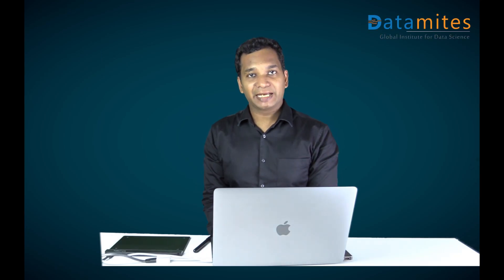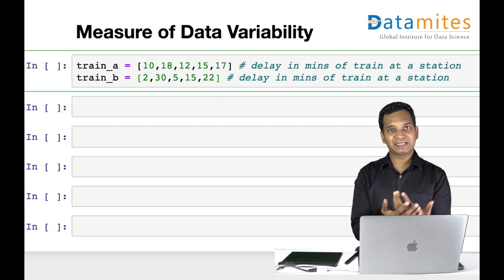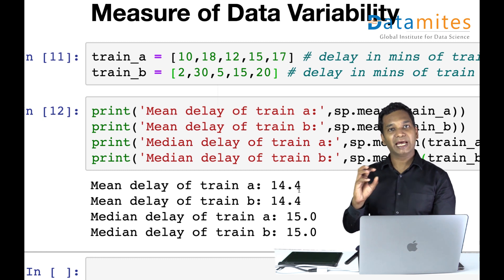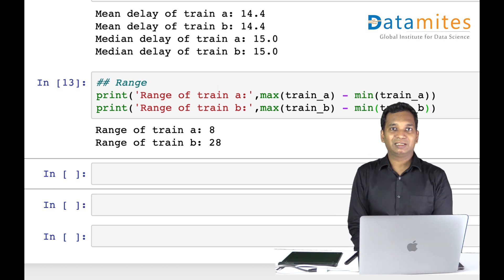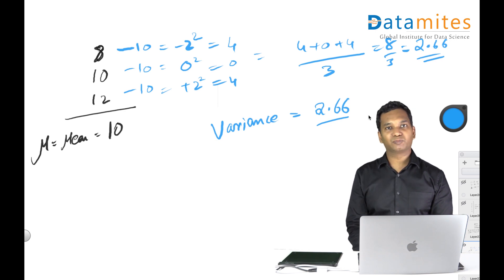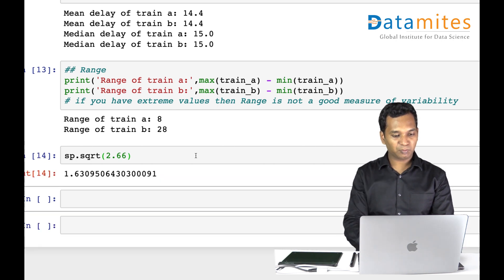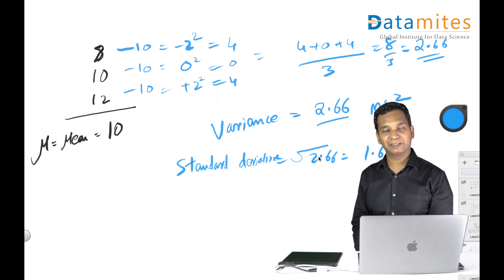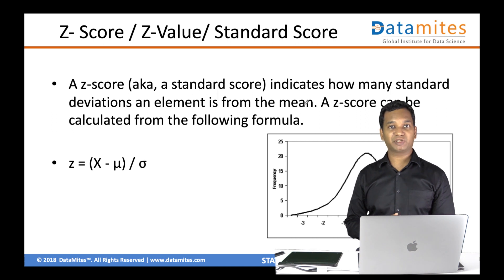Mod 3 Part 2 Statistics Data Variability - Statistics for Data Science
Mod3 Part2    Statistics Data Variability